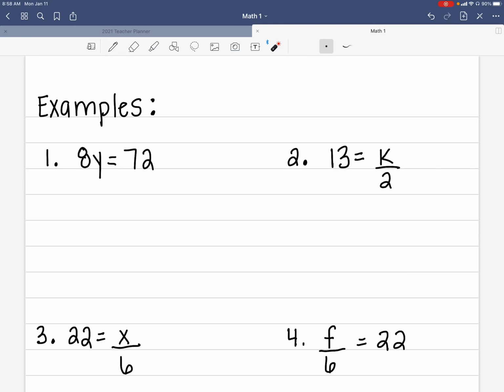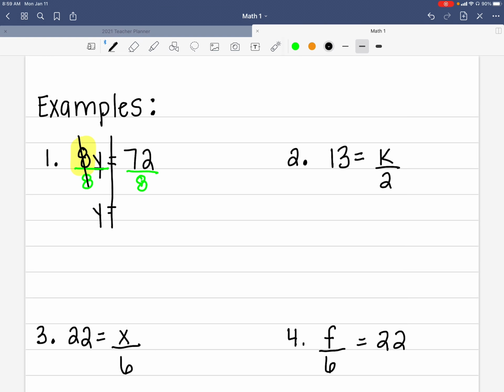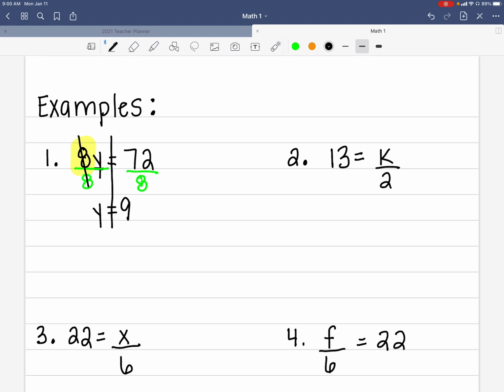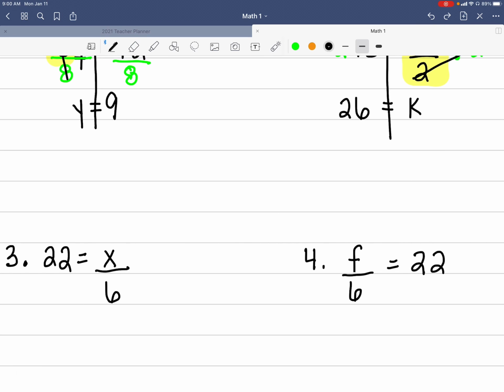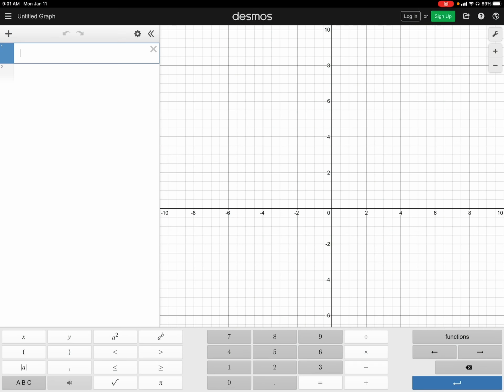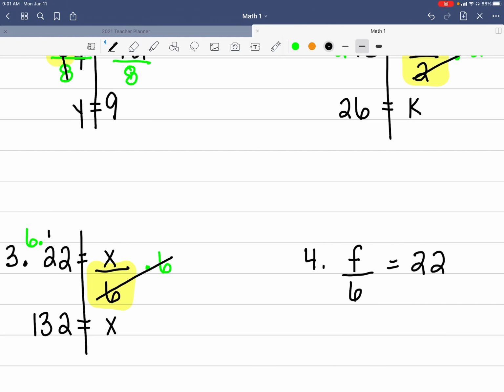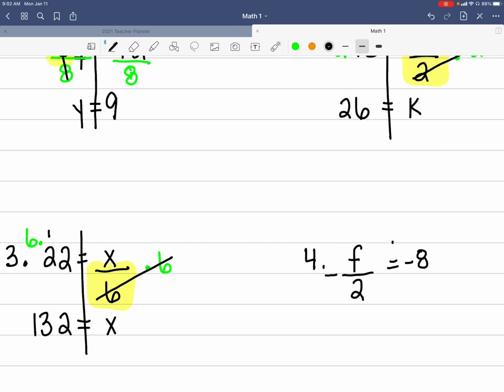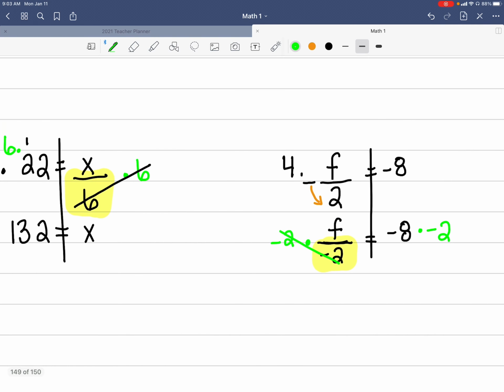1-Step Equations Part 2